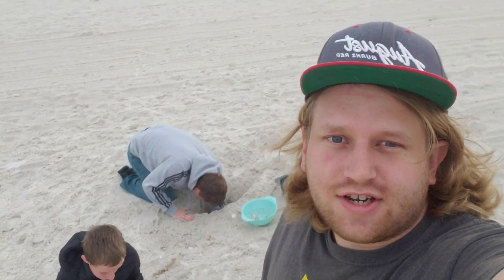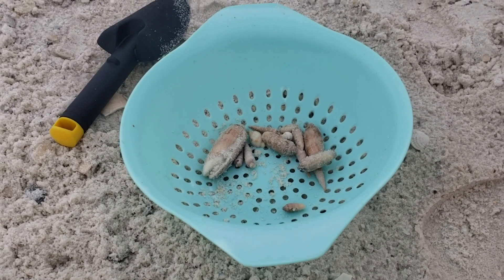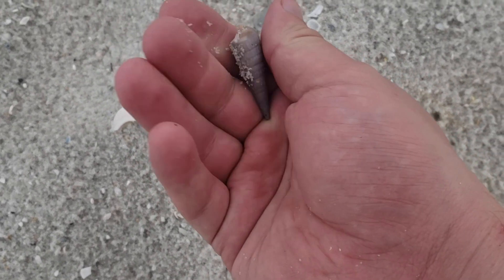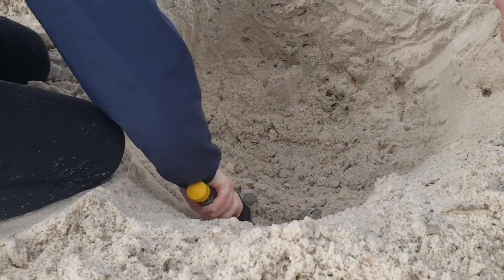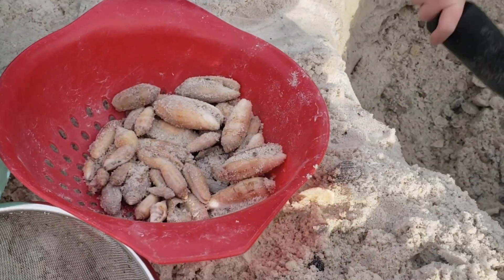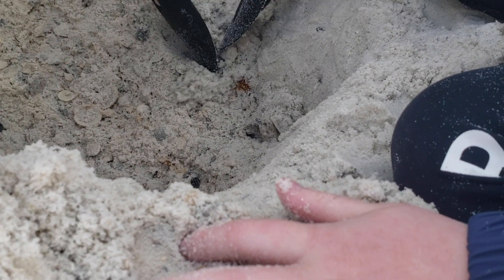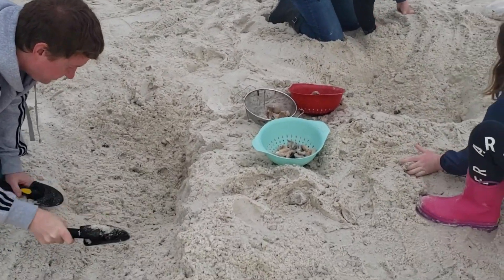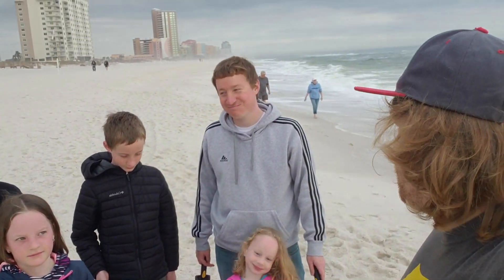Look What They Found / Family From Iowa Takes Home So Many Beautiful Seashells!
Had the pleasure of taking this family of 5 seashell hunting. They are visiting all the way from Iowa! For a bit it was a competition between mother and daughter and father and son. Overall they are taking a ton of beautiful seashell treasures back home with them.

My full time job here on the Gulf Coast is a professional photographer. If you're here on vacation or planning to be here, feel free to check out my work and book a session!